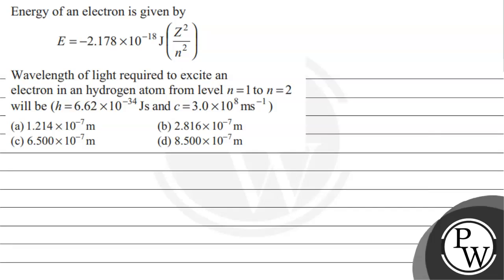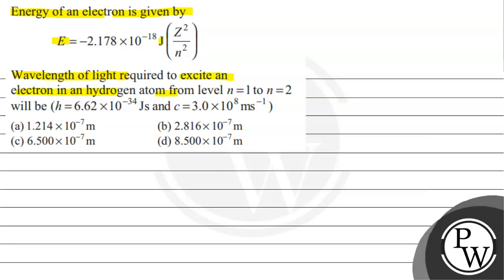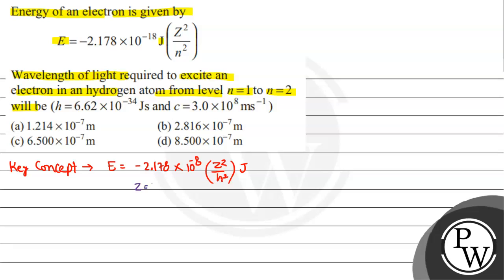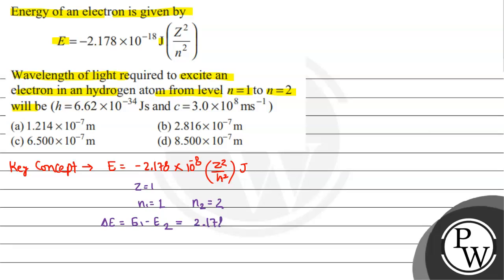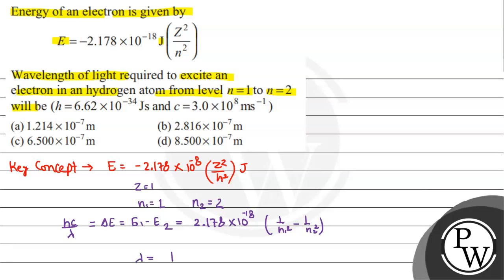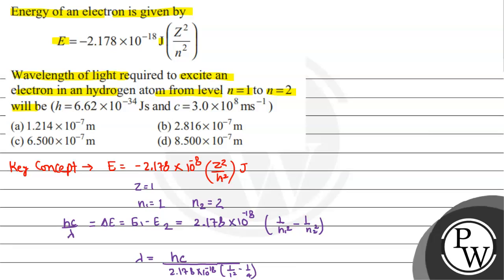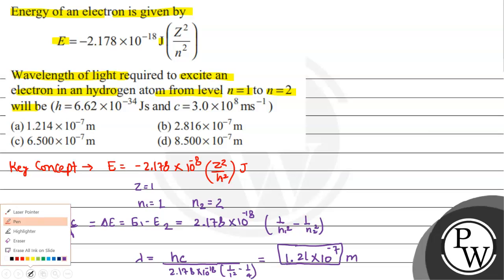Energy of an electron is given by E=-2.178 × 10^-18 J(Z^2/n^2) Wavelength of light required...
Energy of an electron is given by

    E=-2.178 × 10^-18 J(Z^2/n^2)

Wavelength of light required to excite an electron in an hydrogen atom from level n=1 to n=2 will be (h=6.62 × 10^-34Js. and .c=3.0 × 10^8 ms^-1)
(a) 1.214 × 10^-7 m
(b) 2.816 × 10^-7 m
(d) 8.500 × 10^-7 m